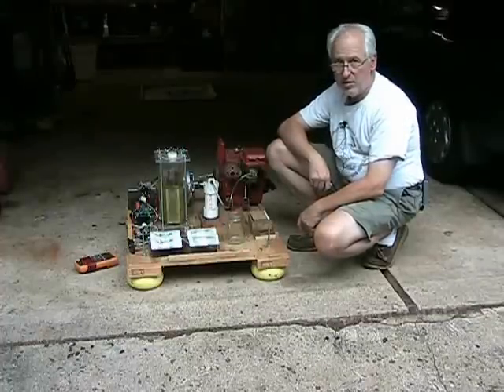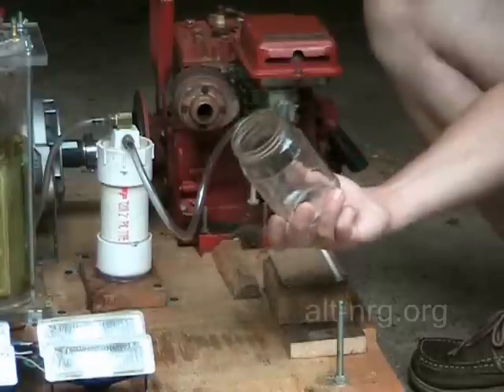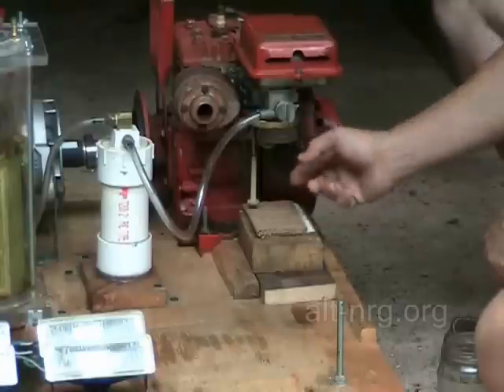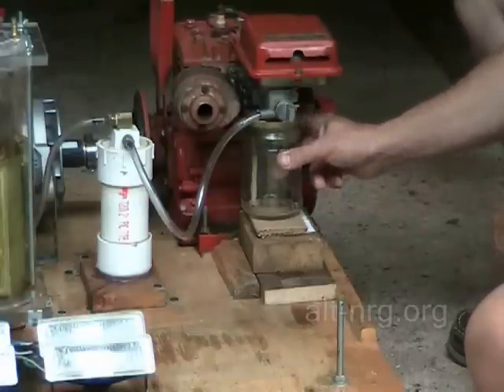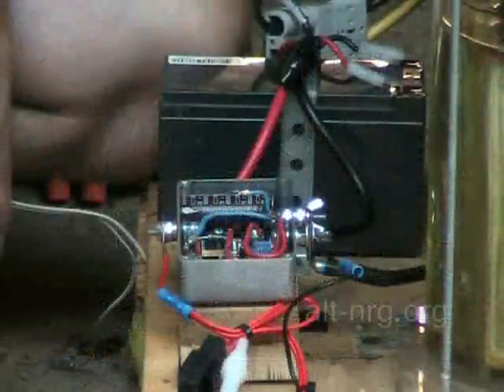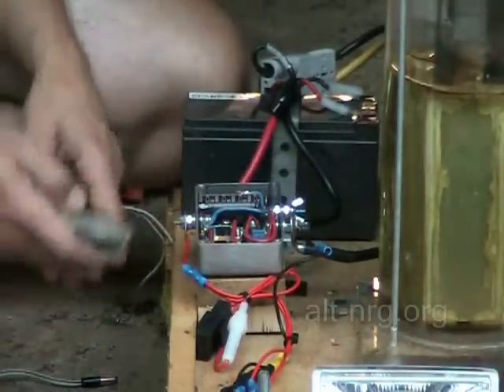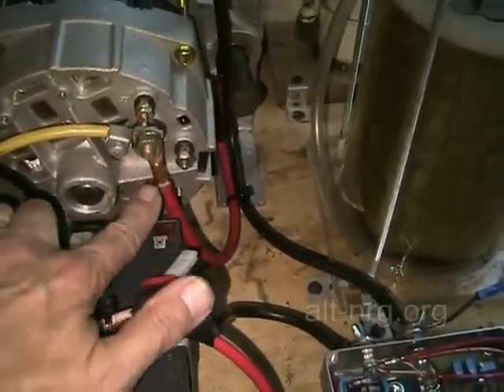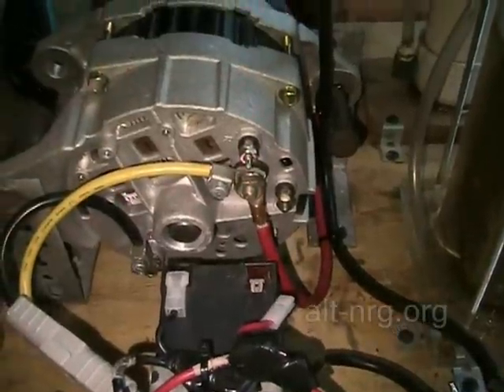#238 HHO run time test update 2-17-2010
Update on the HHO/4-stroke/generator efficiency test bench. Arduino out. CCPWM in. First warm-up run completed.